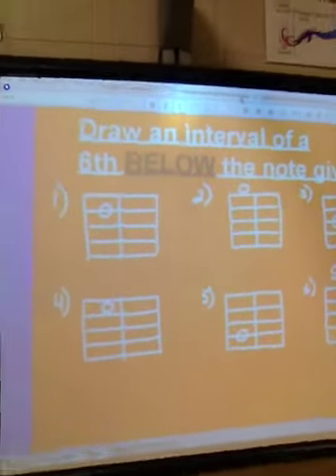Sight Singing Middle School lesson 12 day 4 teaching tips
Improve how you teach Sight Singing to your students with S-Cubed!...a method created by a real teacher in a real classroom FOR real teachers in the classroom!

 ...The 21st Century way to learn to teach sight singing better.  The method was created by a real teacher in a real classroom FOR real teachers in the classroom!  There are tons of Sight Singing books out there, but this is like a having an "all year" sight singing workshop at your fingertips complete with day by day written/oral warm ups, video teaching tips, video of classroom teaching examples of almost every lesson, rhythm exercises, sight singing exercises, assessments, games and more for Upper Elementary and Middle School teachers and students: